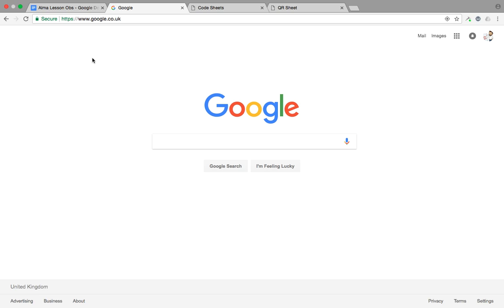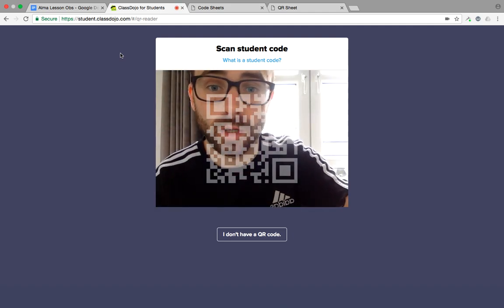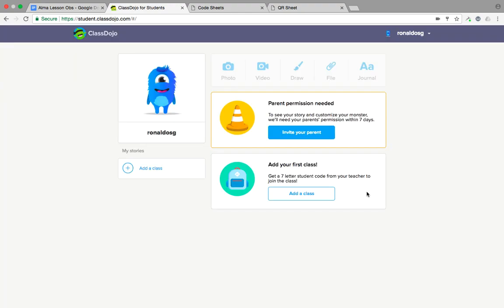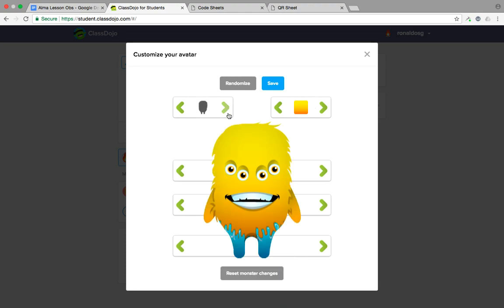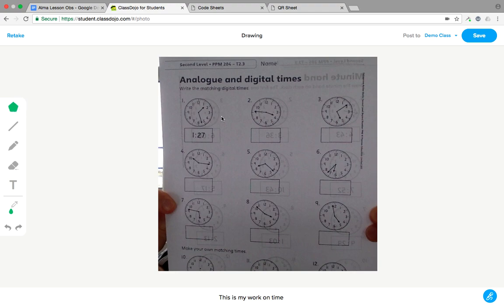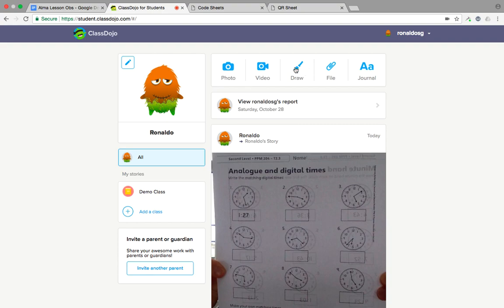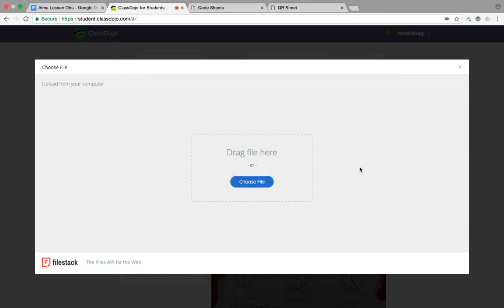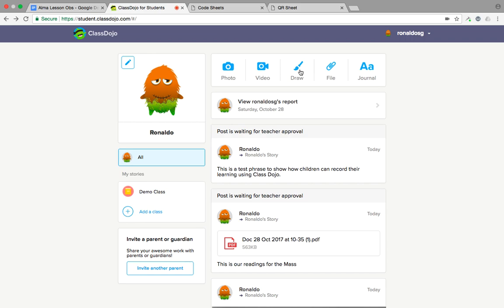How To Use Class Dojo Student Profile (Web Browser)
In This video I will talk you through how to set up and use a Class Dojo Student Profile using a desktop PC or Laptop. Please note this is not the mobile device app.